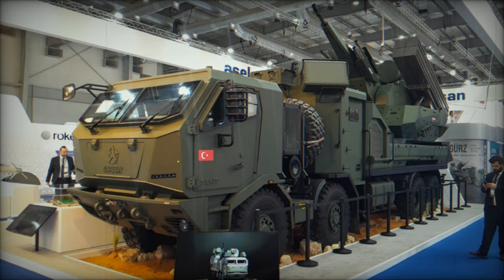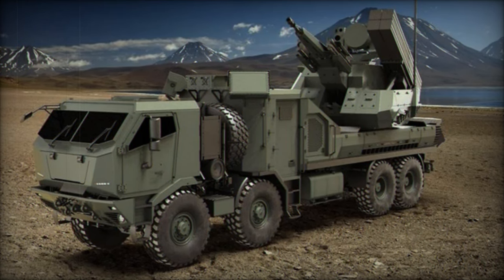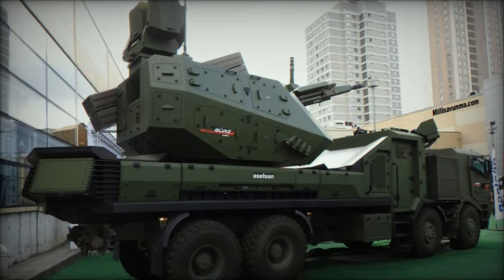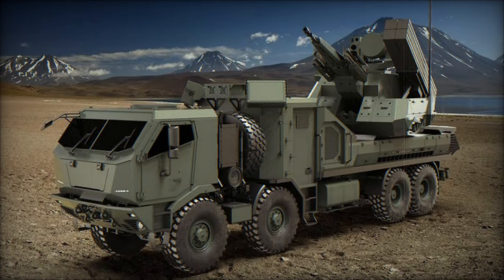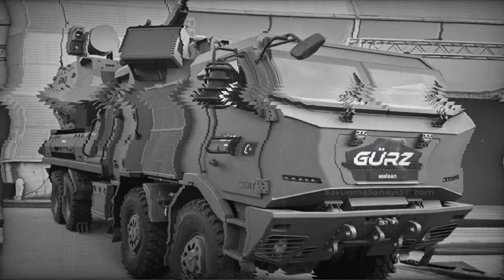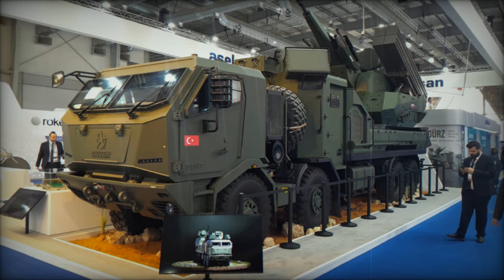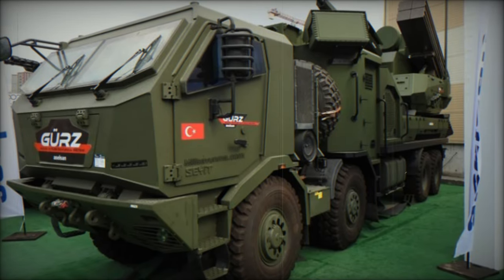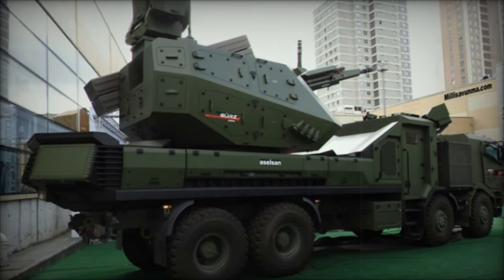Turkey unveils its newest air defense system Gurz: An alternative to Russia's Pantsir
Discover the groundbreaking Gurz air defense system developed by Turkey, a game-changing innovation that challenges the traditional designs of air defense technology. Built by Aselsan and mounted on the versatile Seyit 8x8 chassis, the Gurz features a powerful 35mm cannon, along with Bozdogan and Gökdogan surface-to-air missiles. Unlike other defense systems, Gurz boasts an advanced Active Phased Array Radar (APAR) for precise target detection and tracking, making it a formidable defense against modern aerial threats, including drones. Explore how Turkey is enhancing its military power and making its mark in global defense technology. This video delves into the technical details, advantages, and future impact of the Gurz air defense system, and its role in shaping the future of air defense strategies worldwide. Don’t miss this in-depth analysis of one of the most advanced defense technologies today.